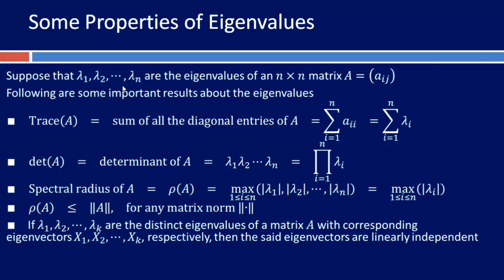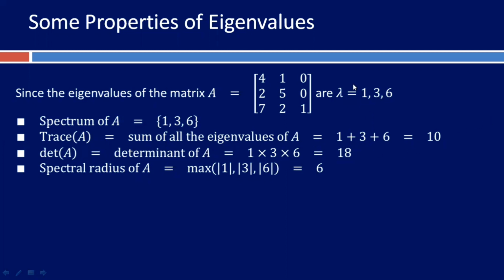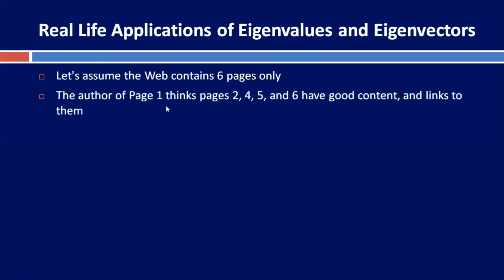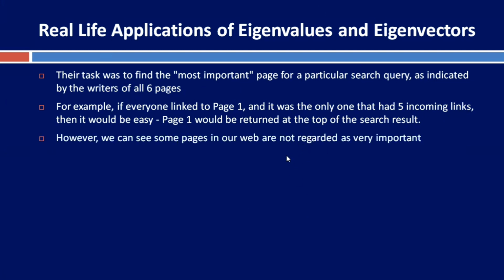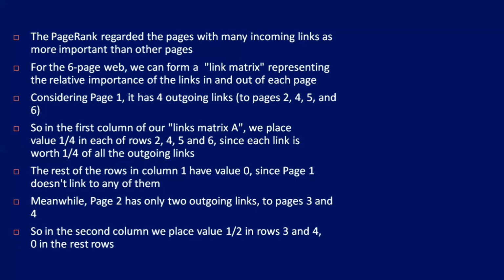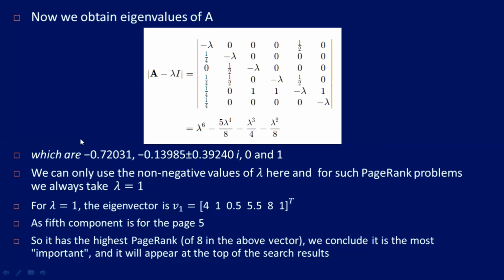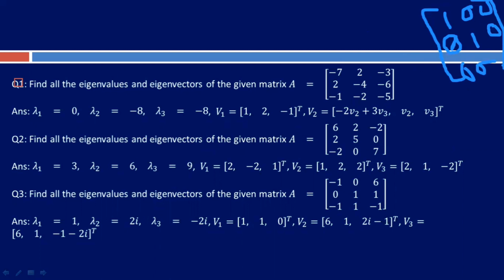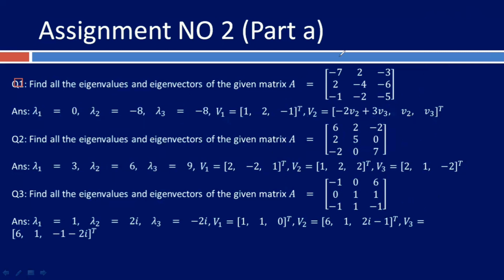lecture 5 eigen values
properties of eigen values
real life application
page rank
examples
assignment